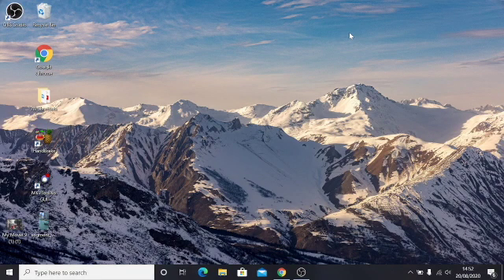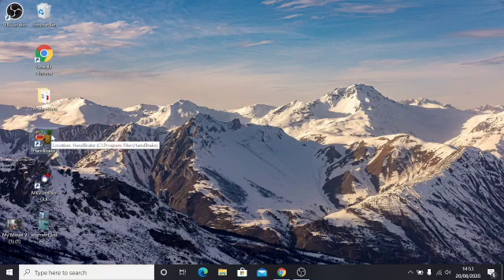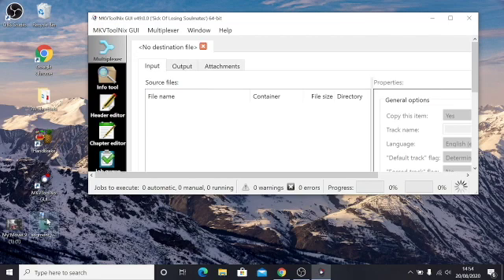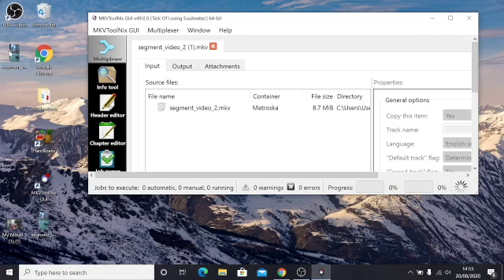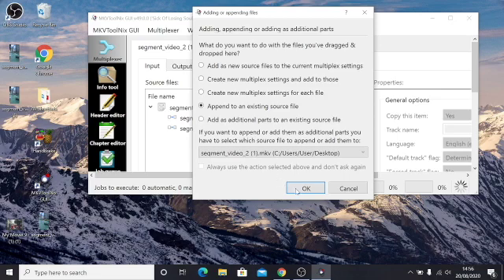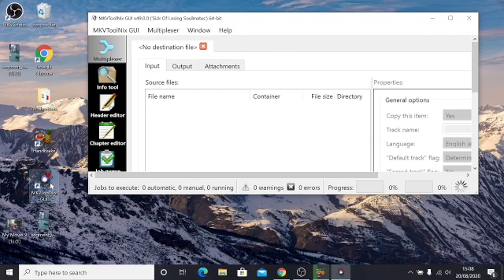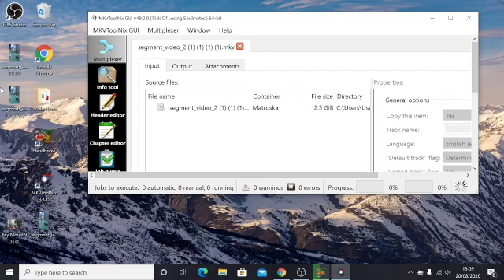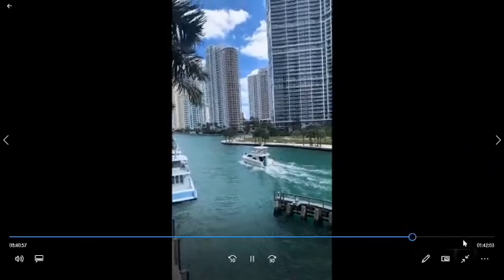HOW TO MAKE A 10 HOUR LOOP VIDEO IN 2020